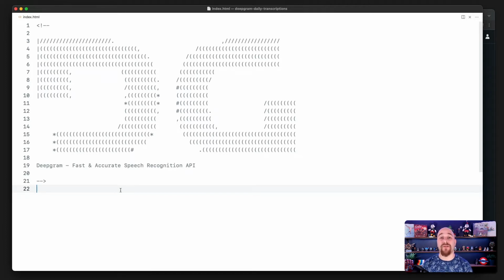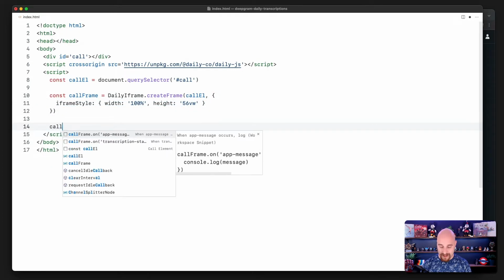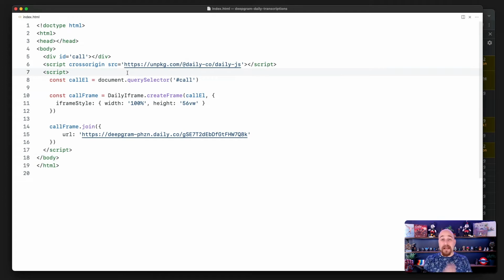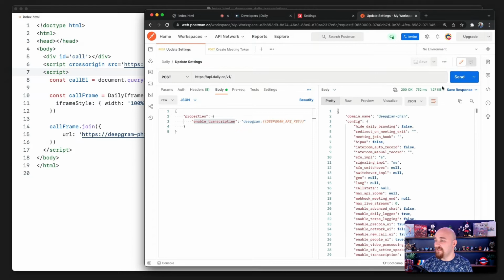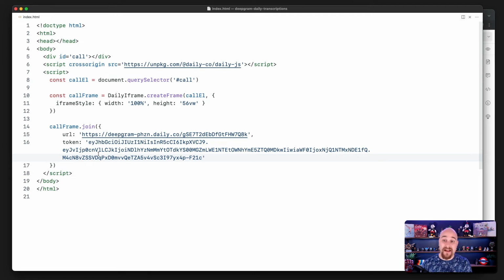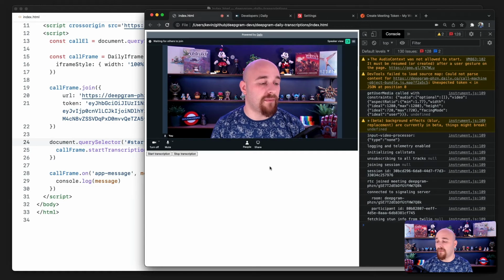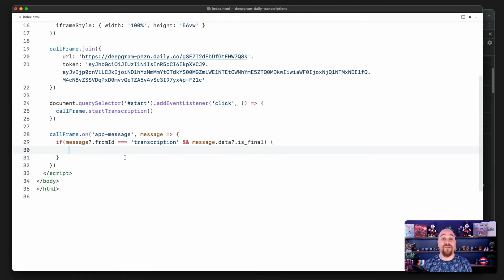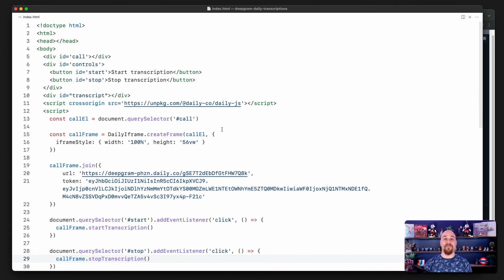Add Live Transcriptions to a Daily Video Call With Deepgram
In this video, Senior Developer Advocate Kevin Lewis shows you how to set up a video call with the Daily Video API's Prebuilt UI and enable live transcription with Deepgram.

USEFUL LINKS

CHAPTERS

00:00 - Introduction
01:05 - Set up video call with Daily Prebuilt
03:00 - Enable transcriptions on our Daily domain
05:51 - Start live transcription
08:08 - Show transcriptions on webpage
09:25 - Stop live transcription